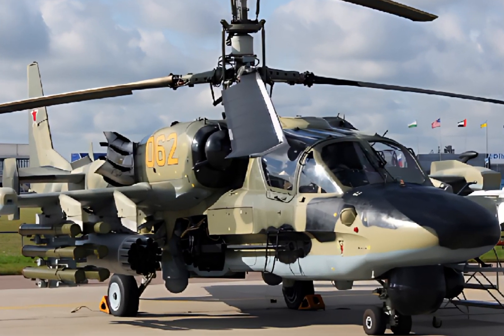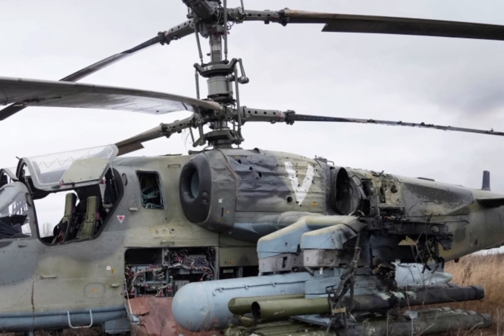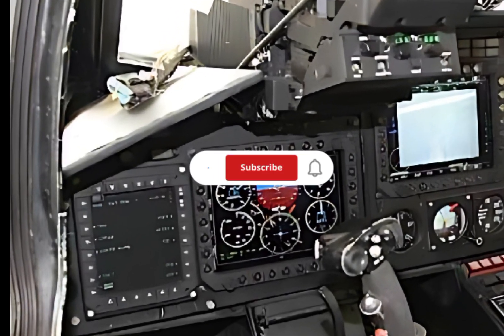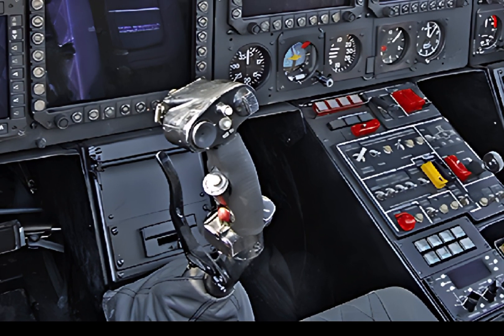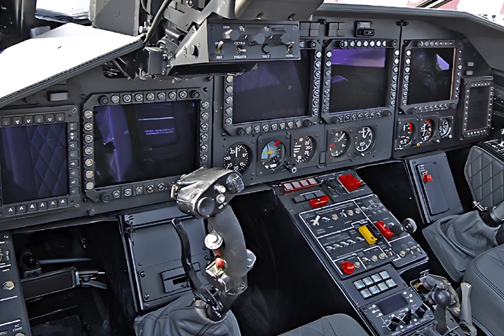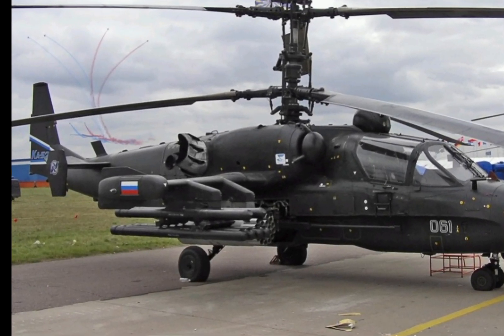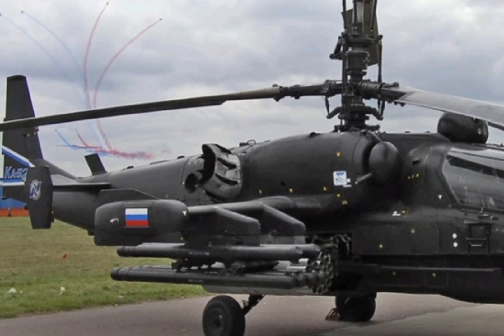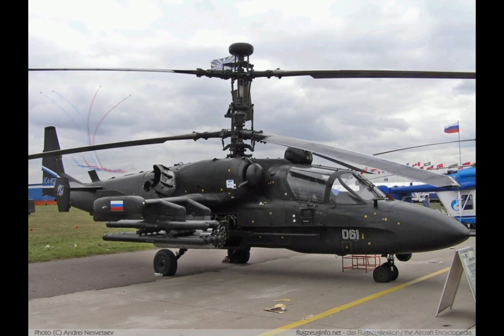2025 Kamov Ka-52 Alligator: Next-Gen Attack Helicopter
Channel Introduction (Short Paragraph for ZK SkyBound Aviation)

Welcome to ZK SkyBound Aviation, your go-to destination for in-depth reviews of the latest aircraft and helicopters. Whether it's cutting-edge fighter jets, military helicopters, or groundbreaking aviation technology, we bring you expert insights, detailed specifications, and real-world performance analysis.

2025 Kamov Ka-52 Alligator: Next-Gen Attack Helicopter

Exploring the Upgraded Features of the 2025 Ka-52 Alligator

Advanced Avionics and Weapons of the 2025 Kamov Ka-52

How the 2025 Ka-52 Stands Out in Modern Combat

Speed, Power, and Precision: The 2025 Kamov Ka-52 Review

Upgraded Radar and Targeting Systems of the Ka-52 Alligator

The Combat Capabilities of the 2025 Kamov Ka-52 Explained

Maneuverability and Performance of the Ka-52 Alligator

Why the 2025 Ka-52 is a Game-Changer for Attack Helicopters

A Deep Dive into the 2025 Kamov Ka-52: Specs and Features